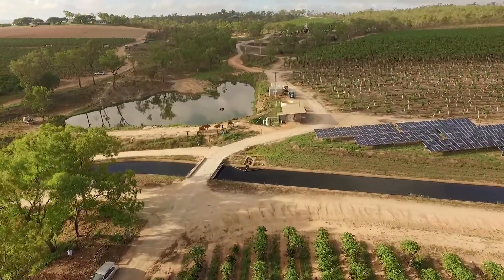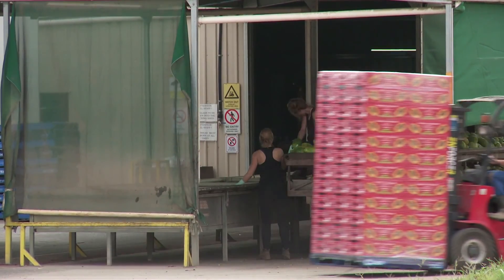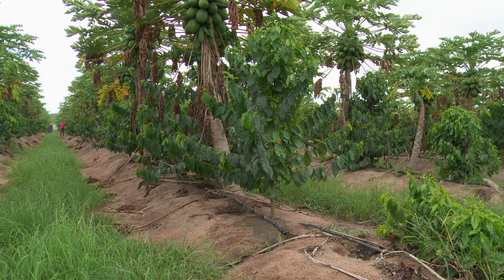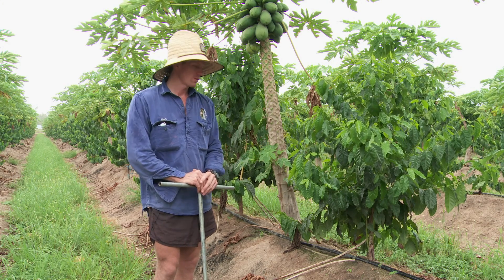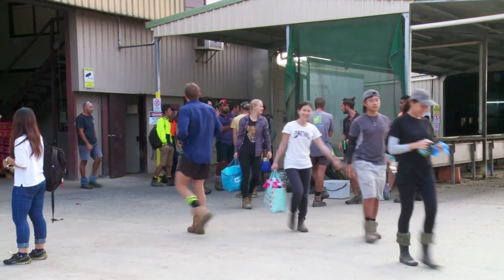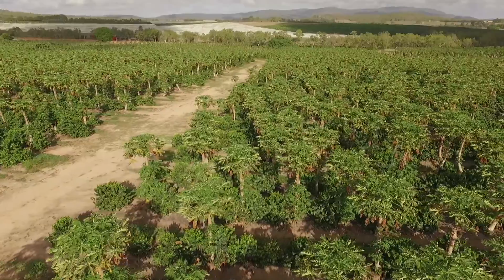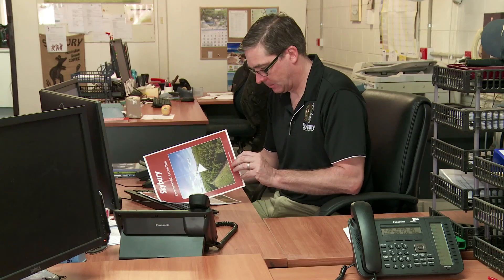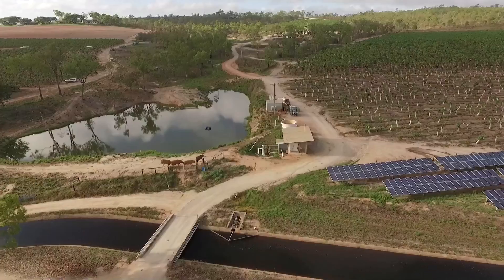Skybury Coffee Plantation: Farm Water Management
Skybury Coffee Plantation is Australia's largest producer of Red Papaya. This family run farm manages water and nutrient delivery through a drip irrigation system that cycles daily. Water and nutrient runoff is captured on farm and recycled through the system which saves on inputs.